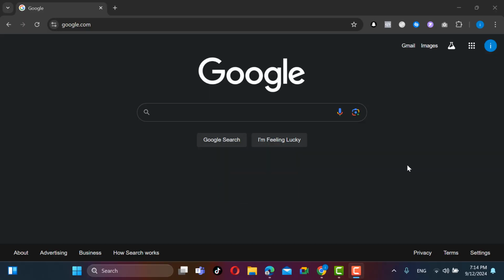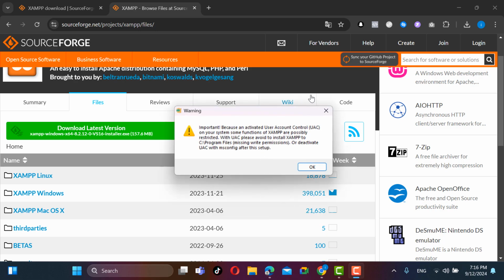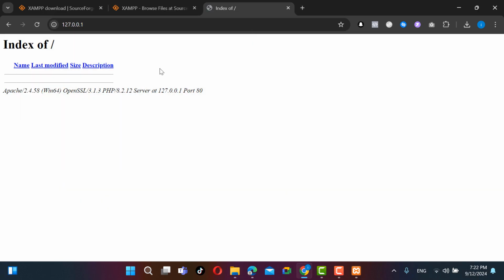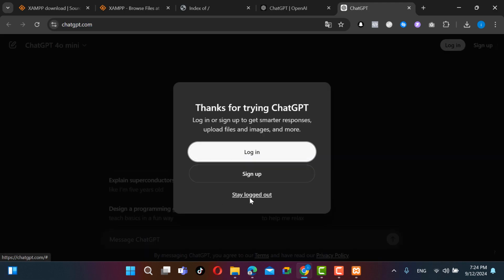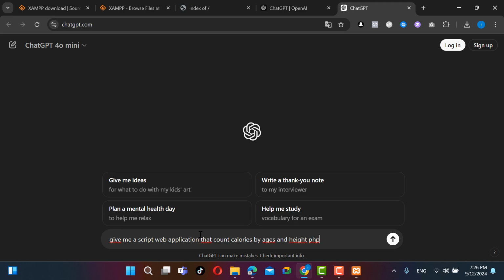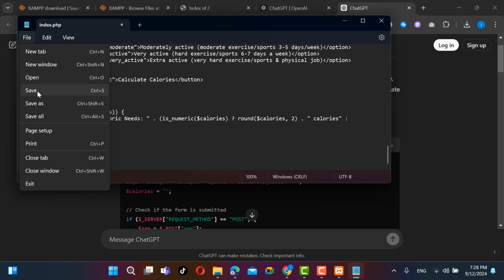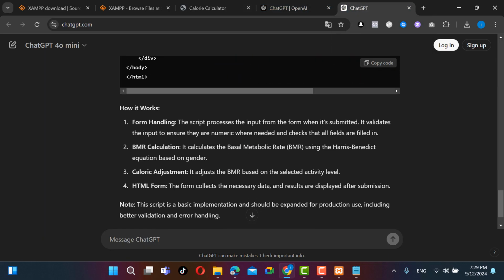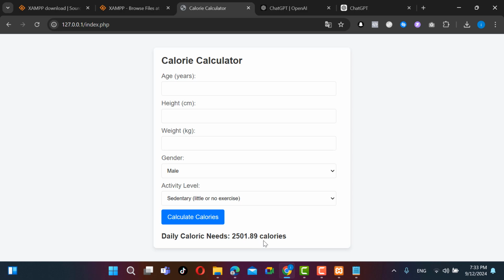How to Create a Web Application Without Any Knowledge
In this video, I’ll guide you through the process of creating a web application without any prior knowledge of coding or web development. Using beginner-friendly tools and platforms, you’ll learn how to design, build, and launch a web application step by step. Whether you’re a complete beginner or looking for an easy way to create a web app, this tutorial will walk you through everything you need to get started!